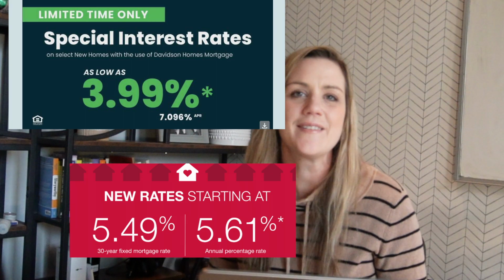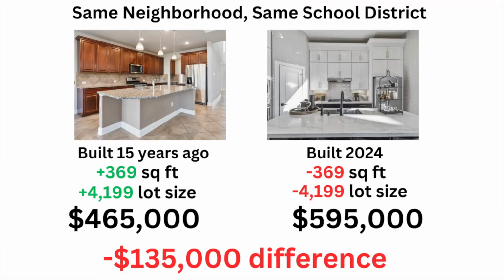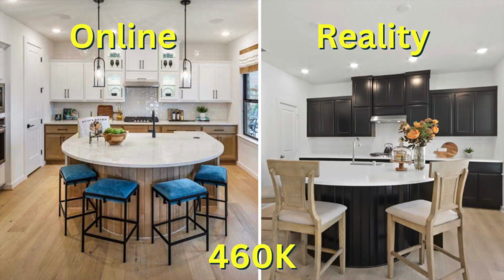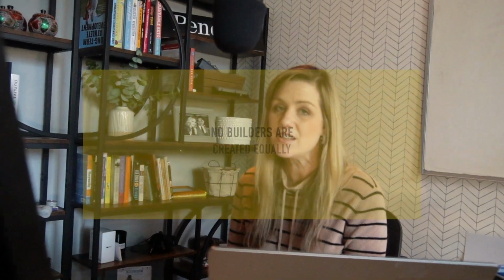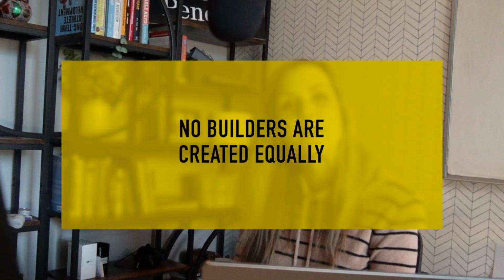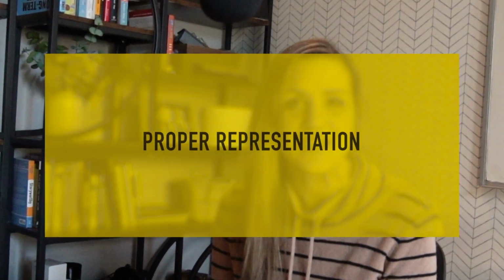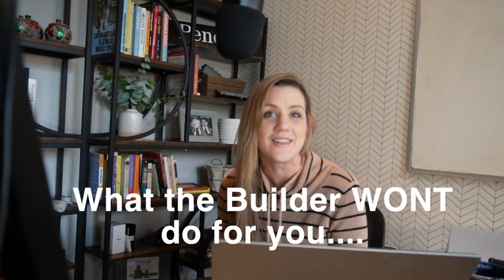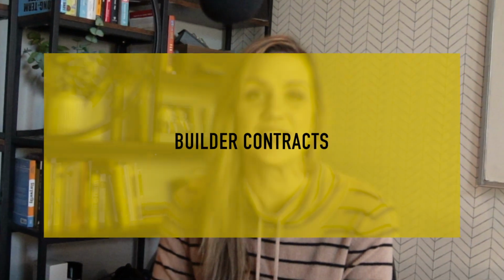The Reality of Buying a New Construction Home in 2024